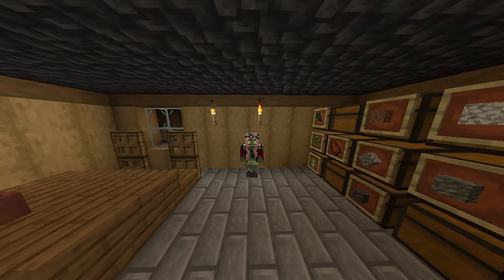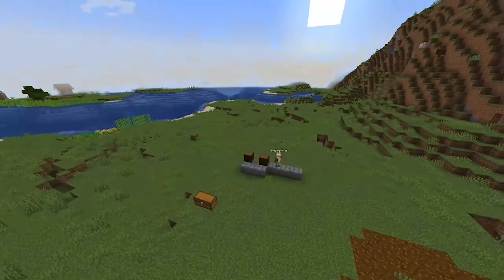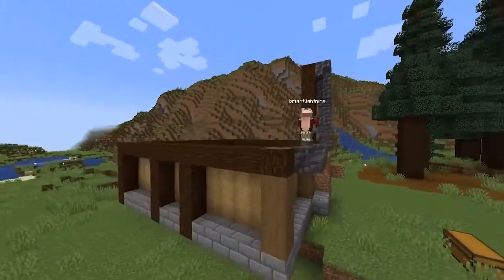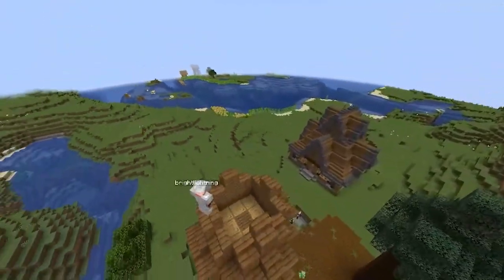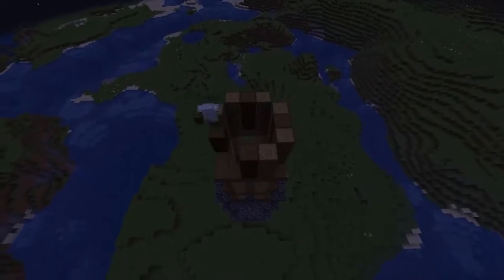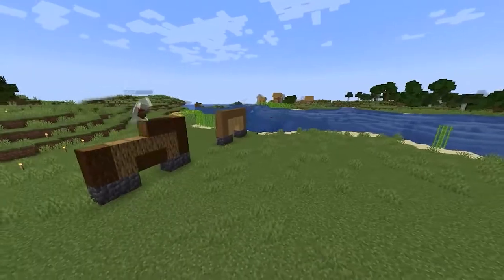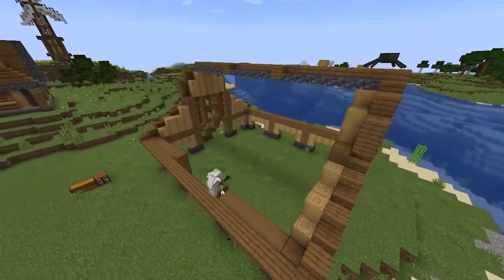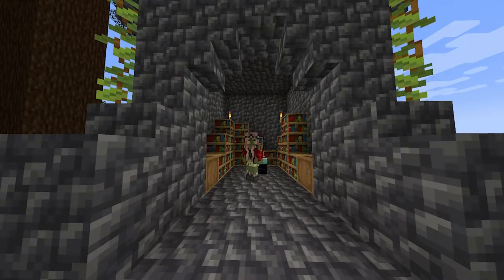💗 Build with Bright | Fallen SMP Server | Episode 1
Comment "SMP" if you read the description.

xoxo
Bright Lightning!